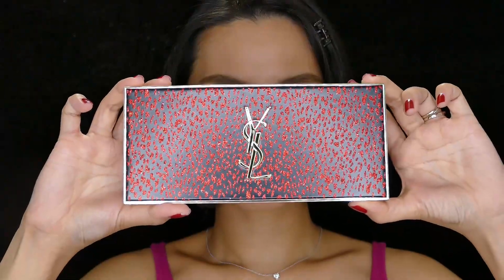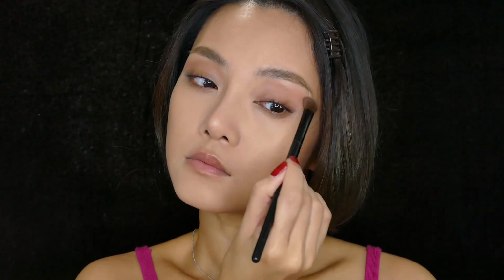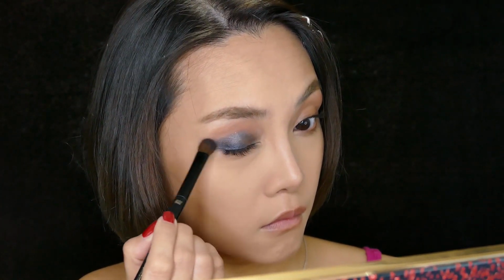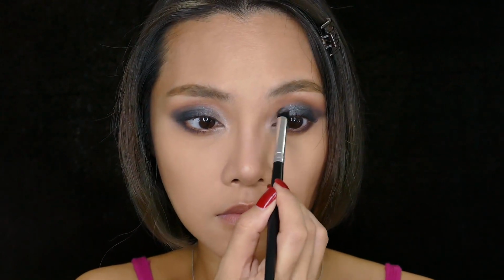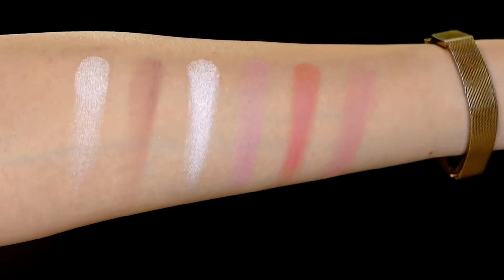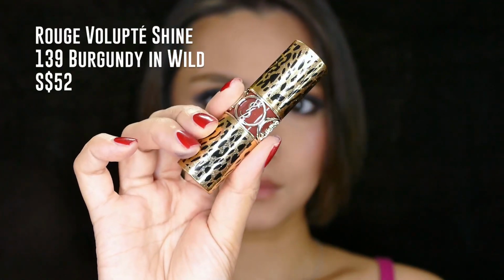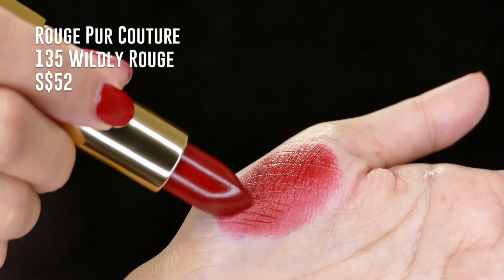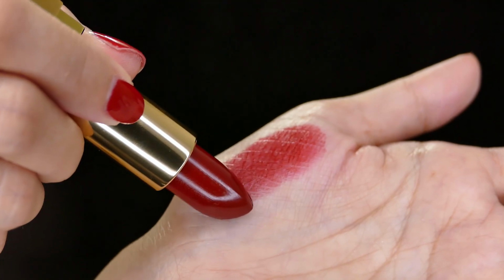YSL “Dress Me Wild” Couture Clutch 5-Min Swatches, Try-On & Review | Holiday Collection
YSL’s annual holiday CoutureClutch releases have become a bit of a “thing”. They’re coordinated eye and cheek palettes dripping in full-on YSL glamor.

This year’s features red jewel-crusted animal print, housing a smokey color story for the eyes, and luminous pink shades for the cheeks. The holiday collection is quite massive but I’m focusing just on the clutch itself, and finishing the look with a couple of wine-toned lip shades from the DressMeWild collection.

00:04 Overview
00:28 Eye shade swatches
00:46 Eye look demo
02:26 Cheek shade swatches
03:05 Contour and Blush application
03:38 Rouge Volupte Shine 139 Burgundy In Wild
04:17 Rouge Pur Couture 135 Wildly Rouge
04:45 Final thoughts; pros and cons